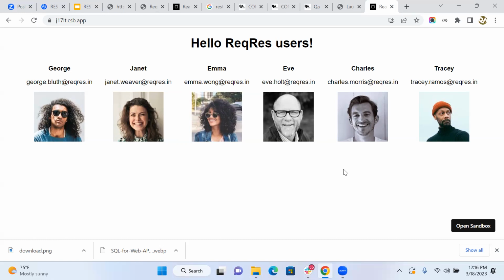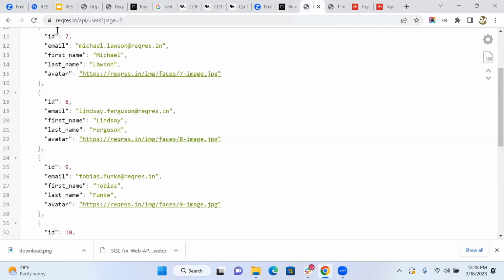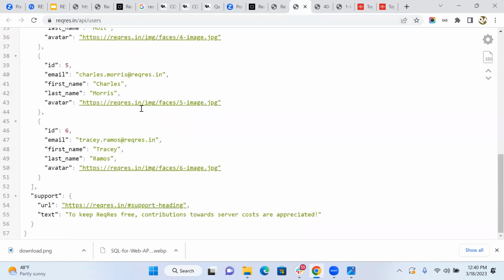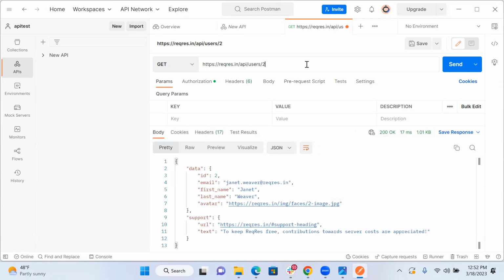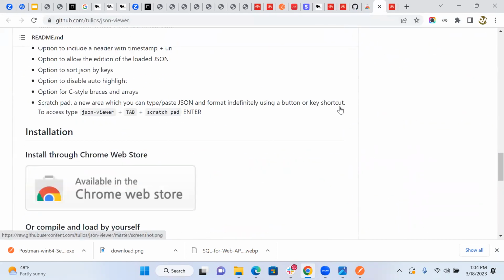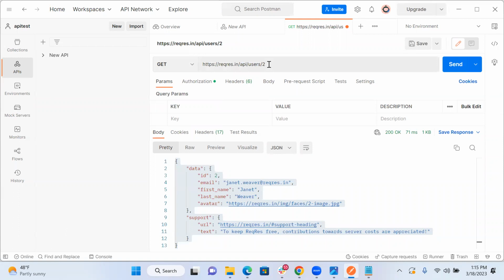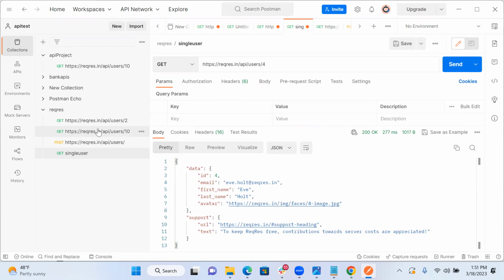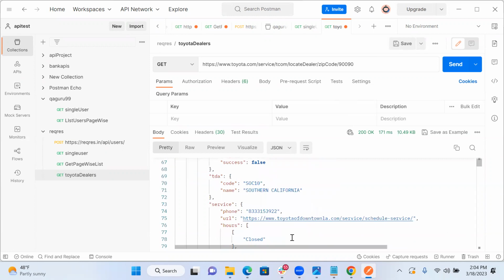What is API?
RestAPI, Request and Response. Please visit QAGURU99.COM